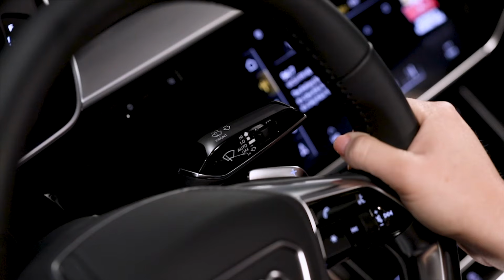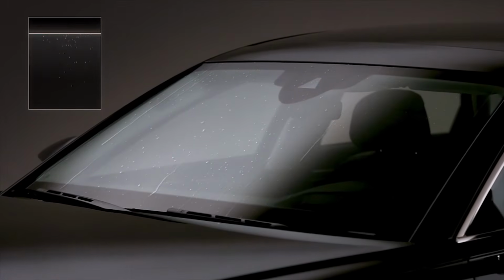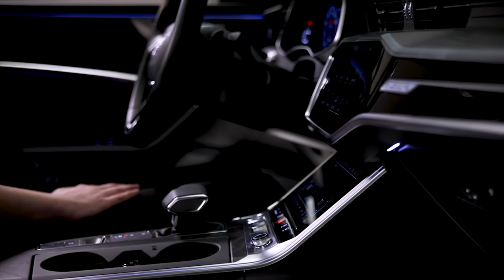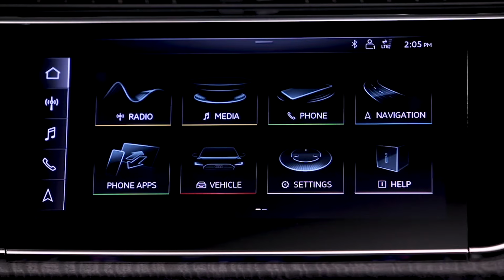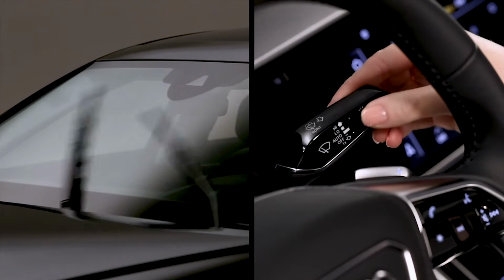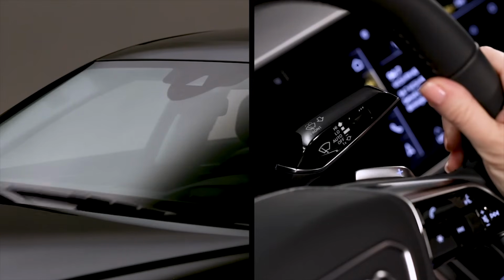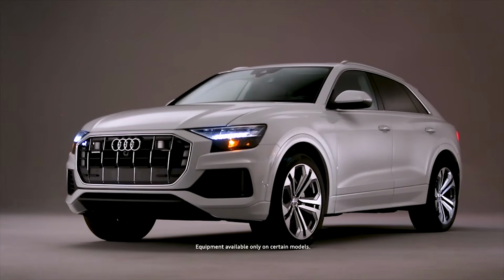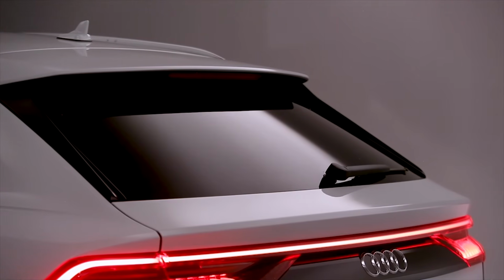Audi Tech Tutorial: Windshield Wipers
Discover how to operate and adjust front and rear wipers, including automatic rain-sensing wiping as well as the rear wiper on models equipped.